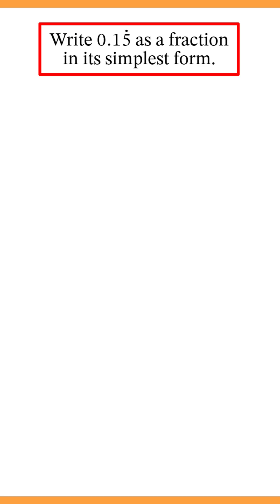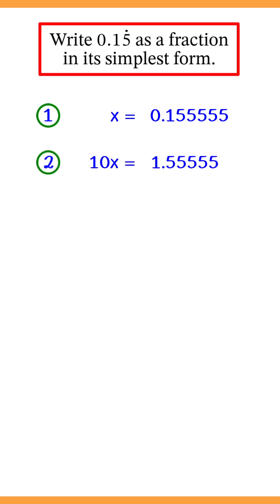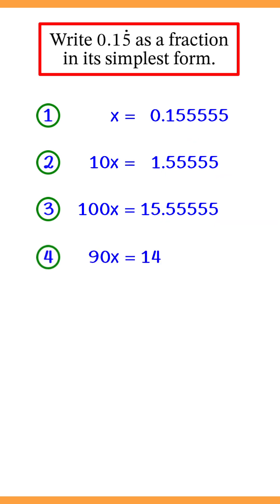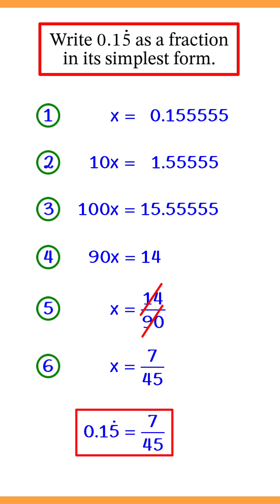Recurring Decimals to Fractions | GCSE Maths | The Online Maths Tutor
A short video explaining how to convert recurring decimals to fractions for GCSE Maths.